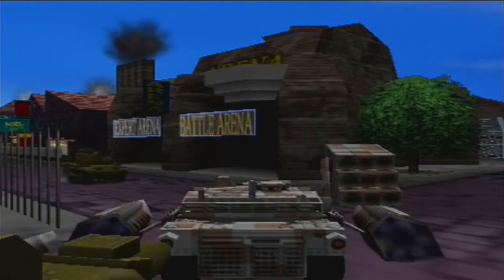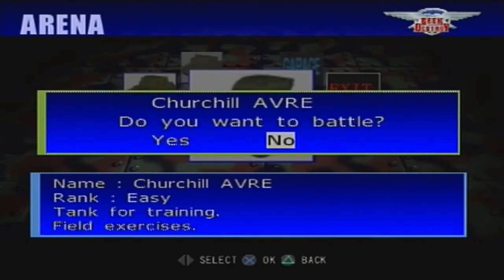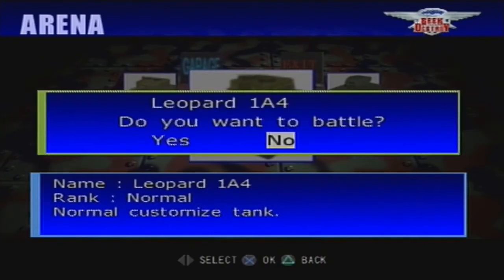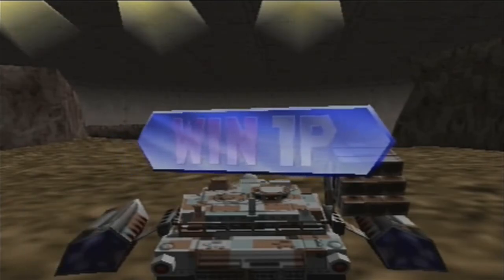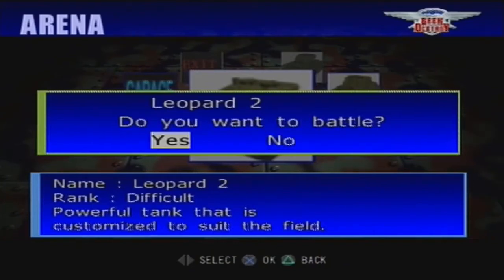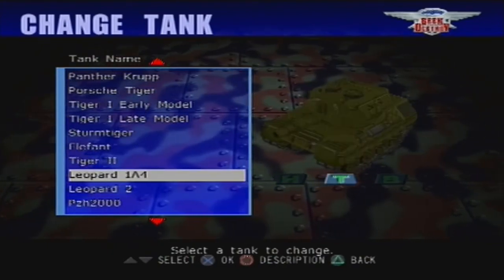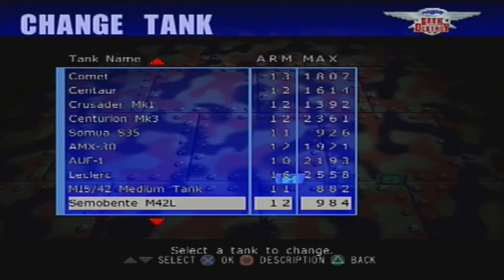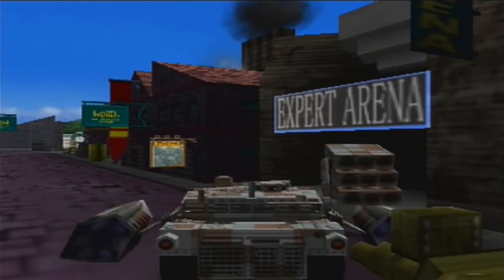Magscopic Battle Arena - Seek And Destroy (PS2) - Gameplay Playthrough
Magscopic Battle Arena on Seek and Destroy for PS2.

To say these battles were easy is a bit of an understatement...